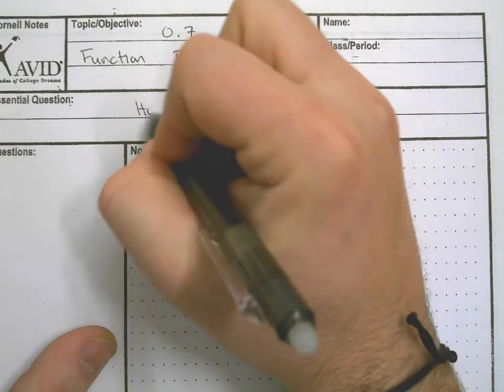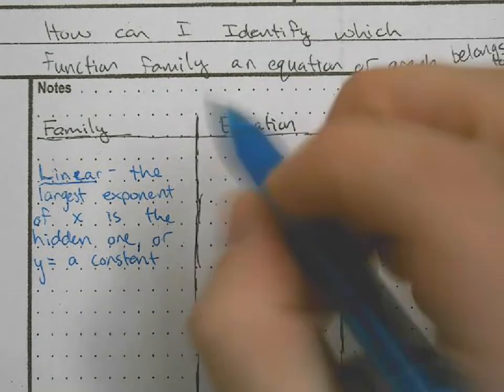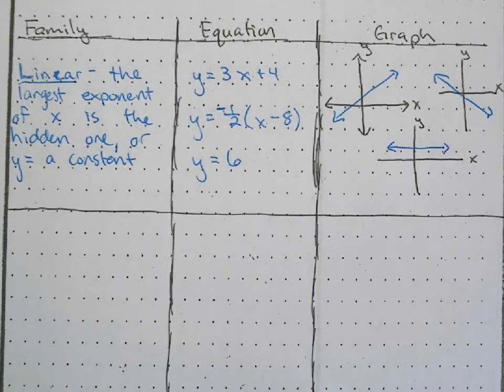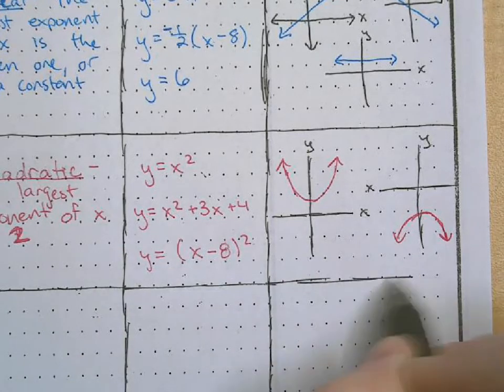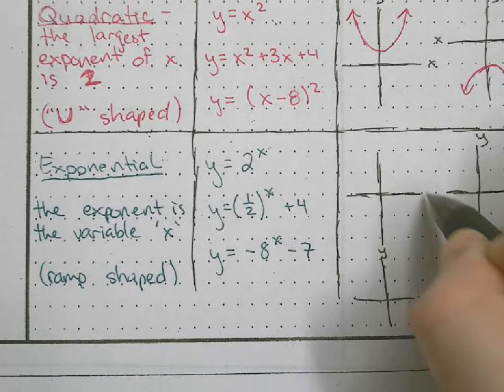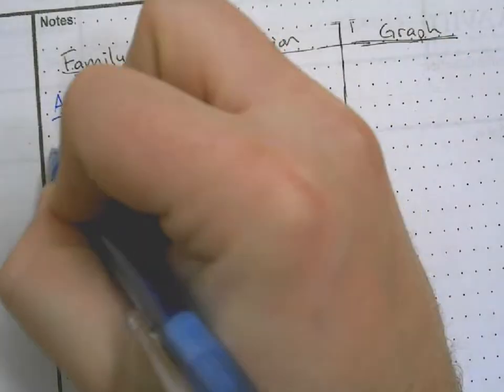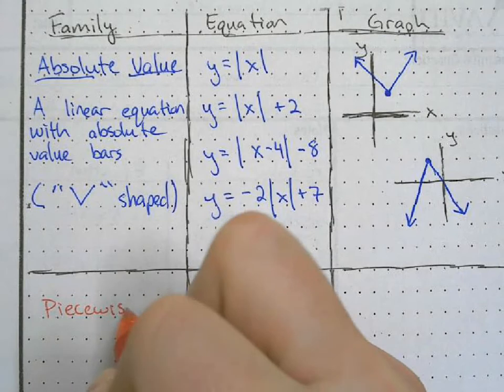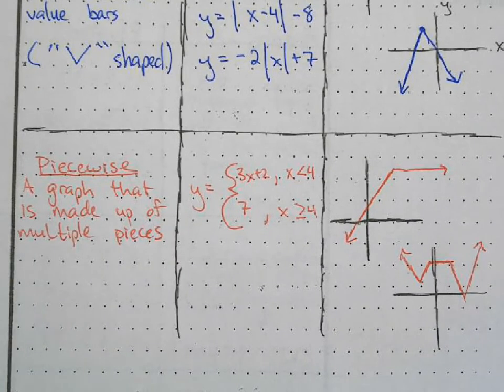0.7 Function Families